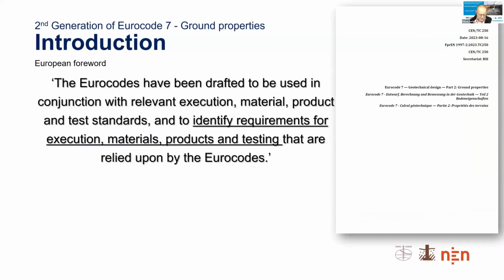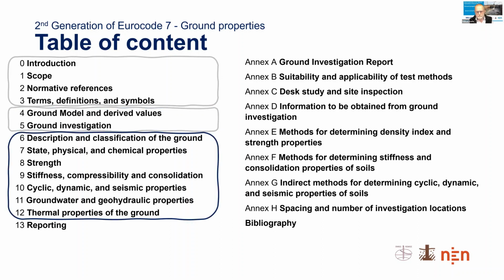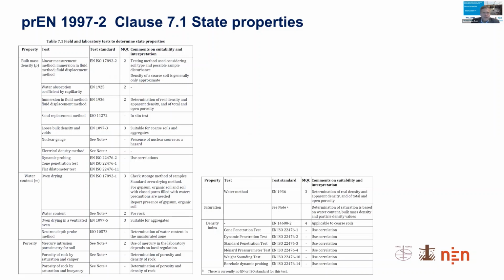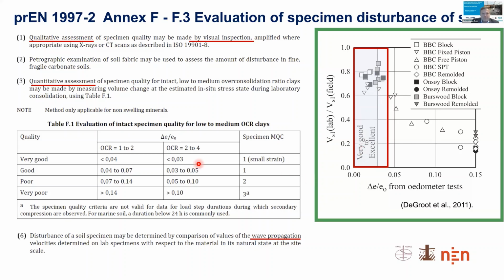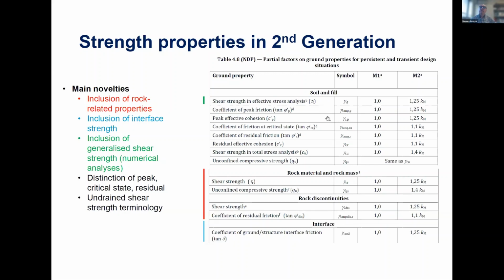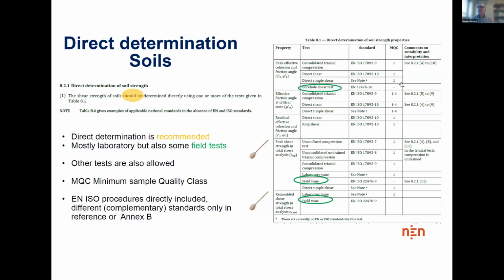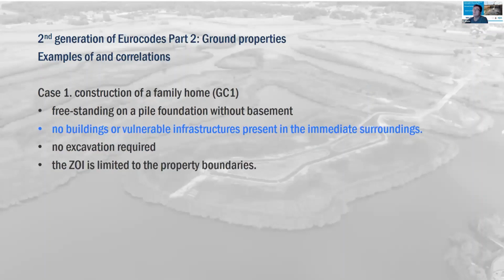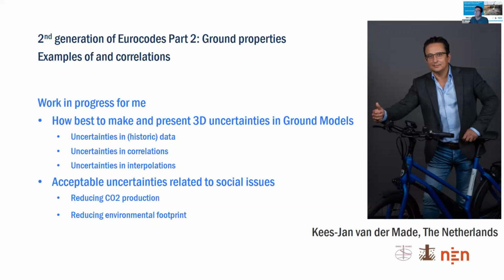Webinar Eurocode 7 ground properties 1080p